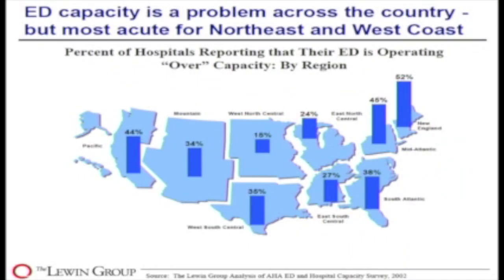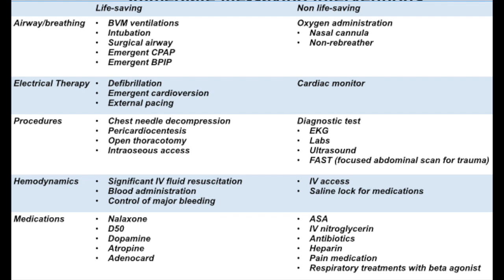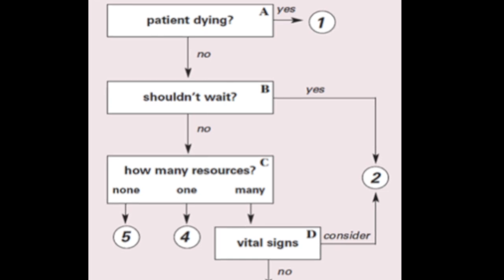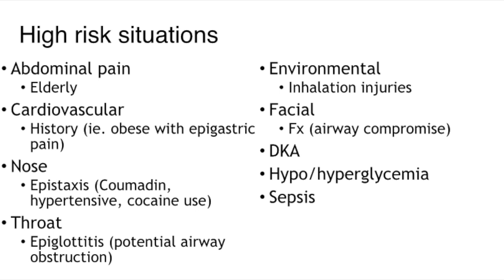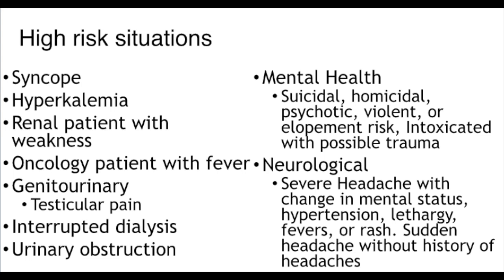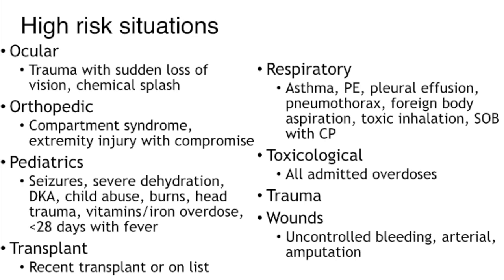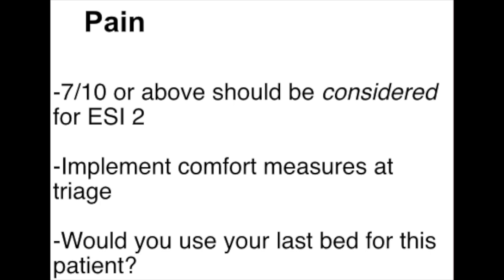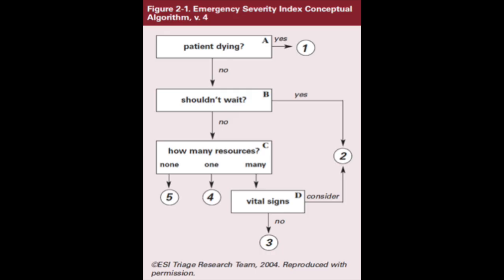ESI Emergency Severity Index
Emergency Severity Index